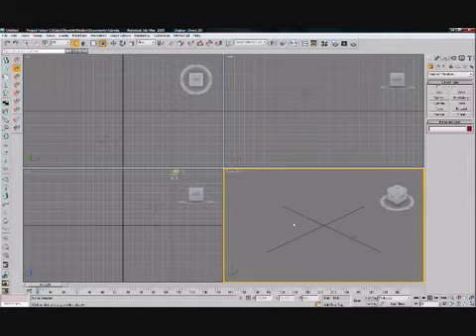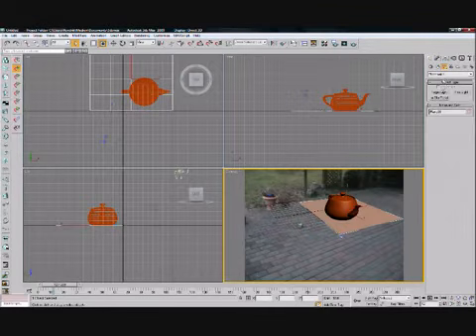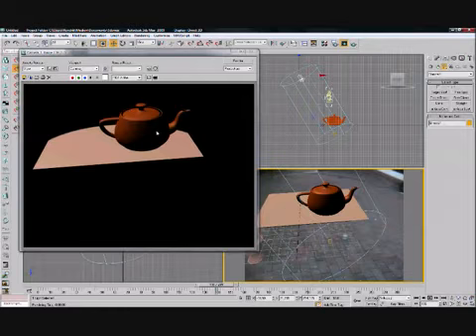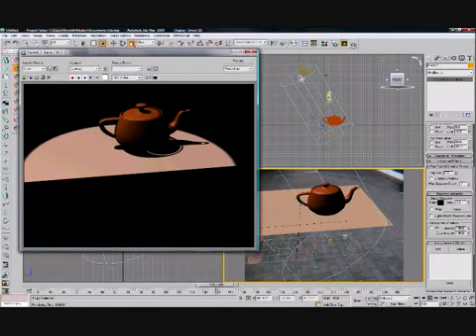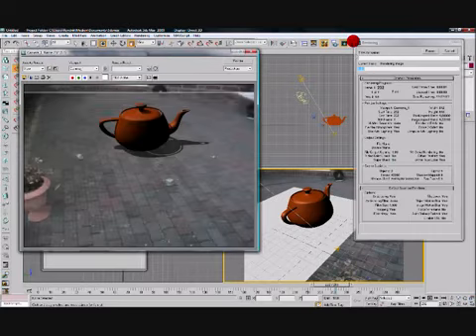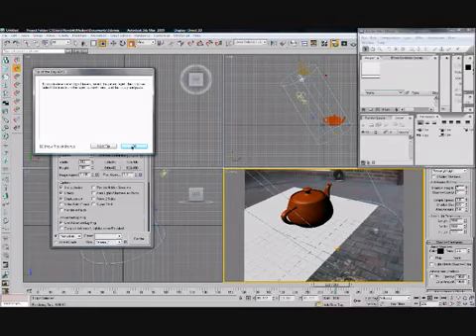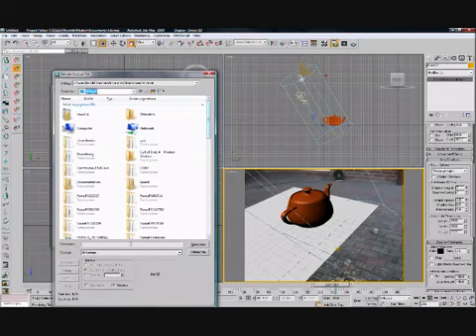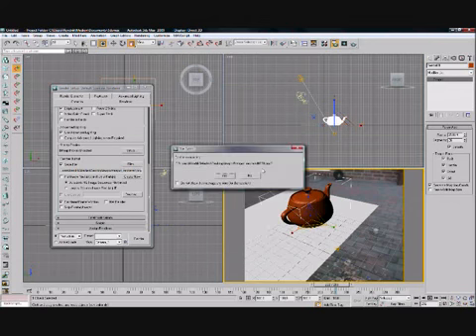3DSMAX Matching In Live Footage1